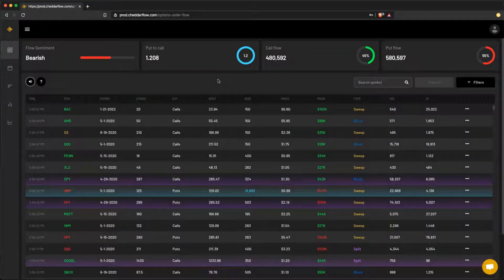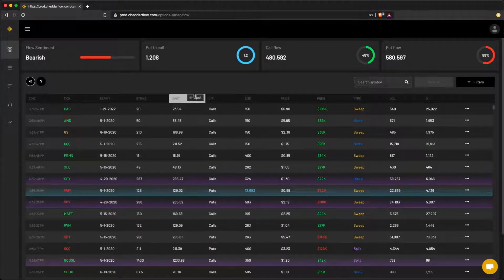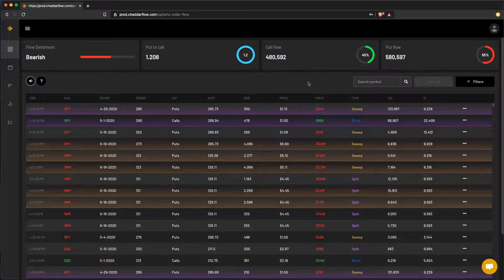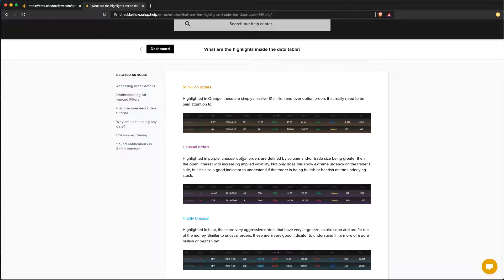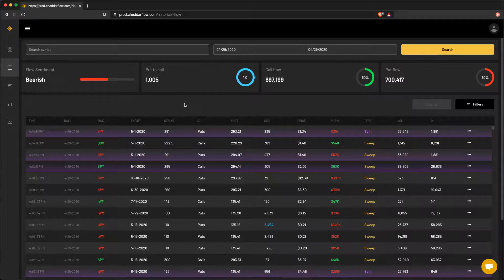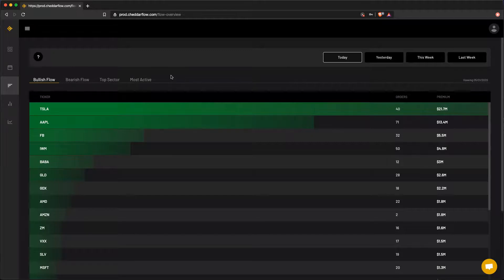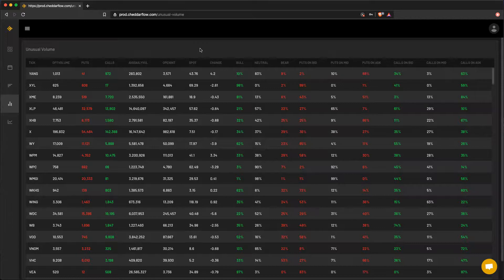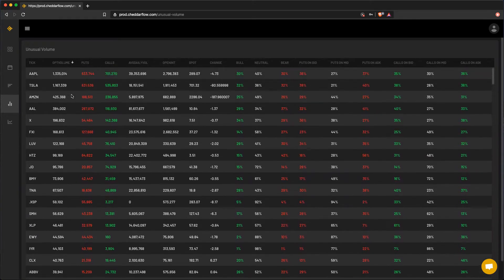Cheddar Flow Product Overview Tutorial - Version 1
Get a general understanding of how to use the platform and some helpful tips. Great for beginners or new users. This video covers our Standard Plan features.